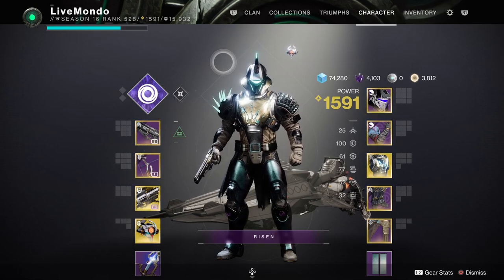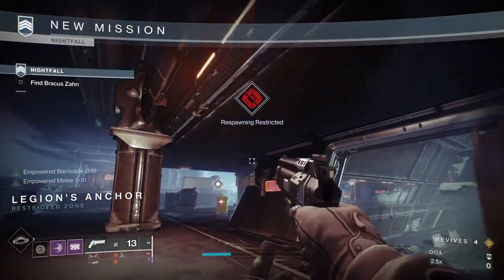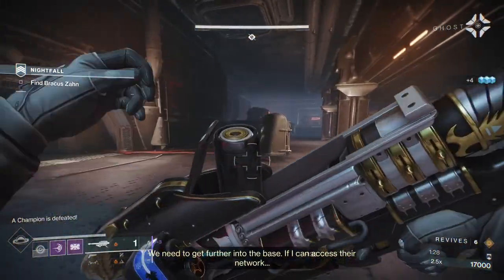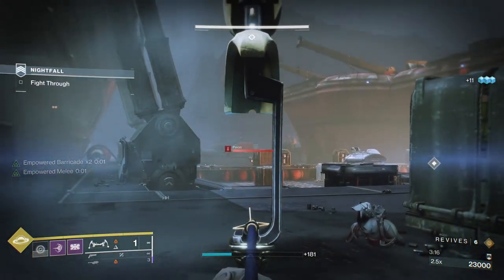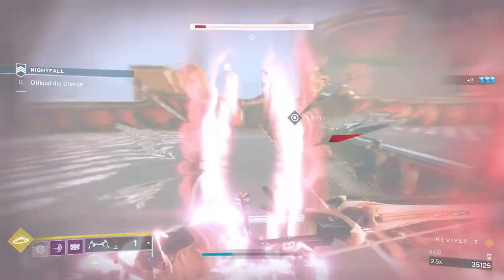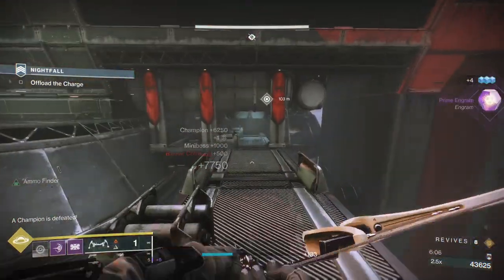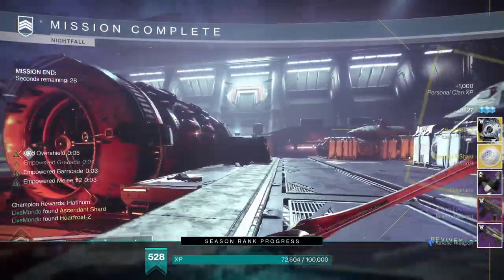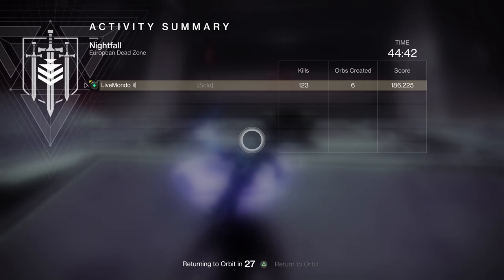Destiny 2 Solo Grandmaster Guide: The Arms Dealer - Titan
This is my Solo guide on the Destiny 2 Grandmaster The Arms Dealer on the Titan. I have already done a Warlock run but I wanted to showcase another character getting this finished and was honestly surprised how efficient the Titan was..doing this 12 minutes faster than the warlock. Hopefully this helps and you get your GM completed..maybe you will even switch character after seeing this.